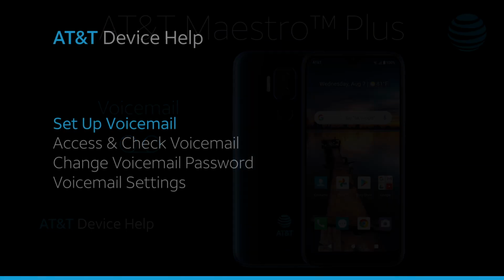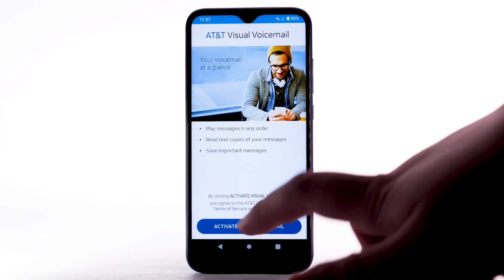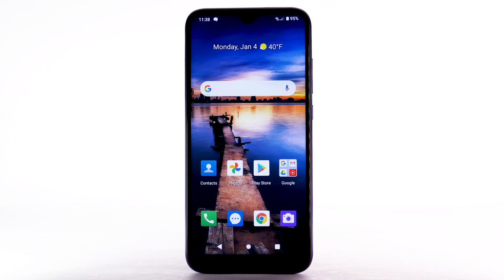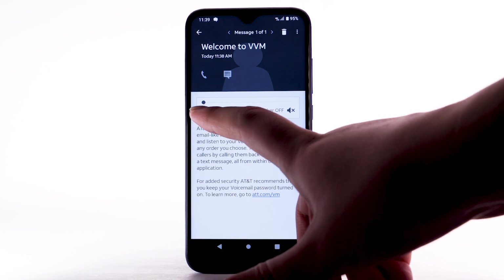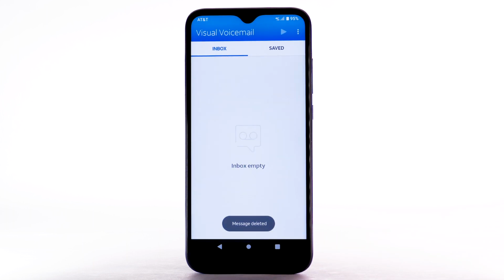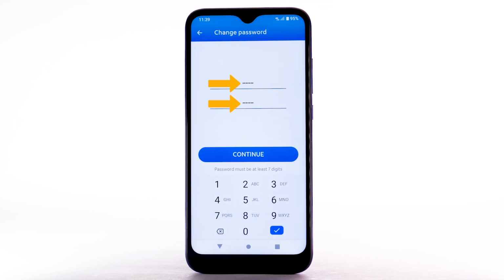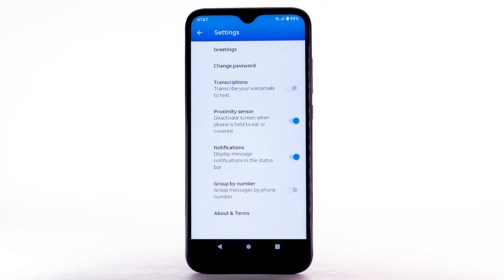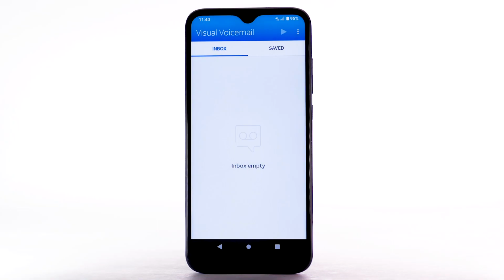Learn How to use Voicemail on Your AT&T Maestro Plus | AT&T Wireless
Learn How to use Voicemail on The AT&T Maestro Plus.

Voicemail:
Set Up Voicemail.
To set up voicemail, from
the Home Screen swipe up
from the bottom of the screen
to access the Apps Tray.
Scroll to and select the
Visual Voicemail app.
Select "NEXT".
Select "ACTIVATE
VISUAL VOICEMAIL".
a voice mailbox,
you will be prompted to
choose a password and greeting.
From the Home Screen, swipe up
Visual Voicemail app.
Select the desired message
to listen to the voicemail.
Select the Play icon to
listen to the message.
One (1) key from the dial pad.
voicemail password,
from the Visual Voicemail
app select the Menu icon,
select "Settings".
then enter the password
your voicemail
to change your
password by selecting
and holding the One (1)
key from the dial pad
voicemail password.
To reset your
voicemail password,
Voicemail Settings.
To access voicemail
settings for things
like updating your
voicemail greeting
and notification alerts,
Select "Settings".
Edit the desired settings.
♪AT&T jingle♪